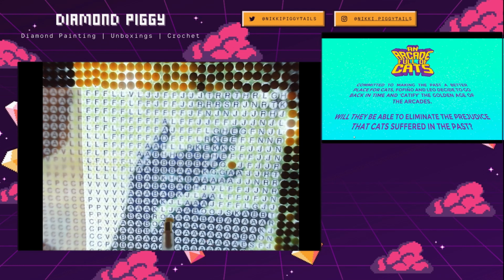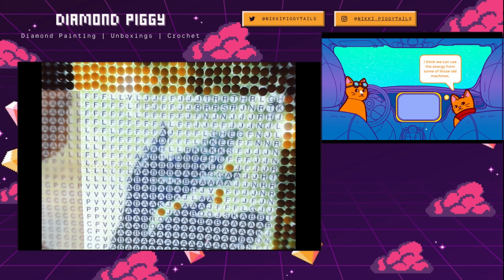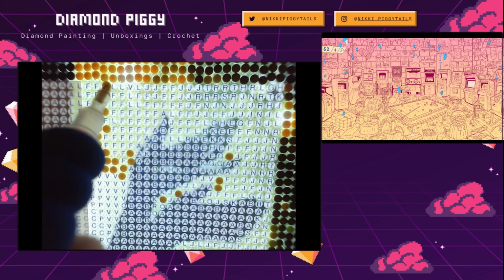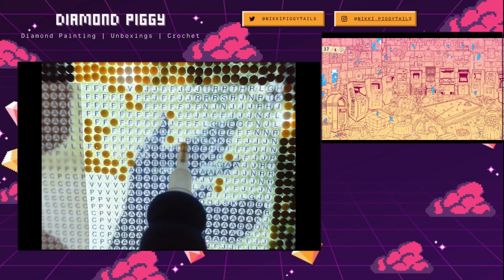Arcade full of DIAMONDS | WIP & Gaming #6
THE GAME | An Arcade Full of Cats
Journey through gaming history's time and space, while searching for adorable feline companions in 'An Arcade Full of Cats,' the ultimate pet'em up hidden object game.
Use code PIGGY on you first purchase of PaintGems